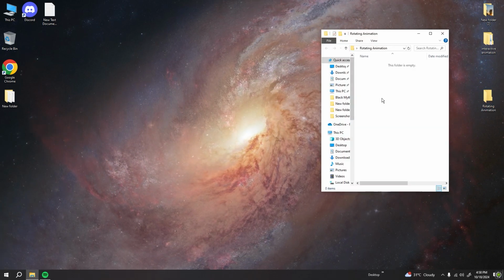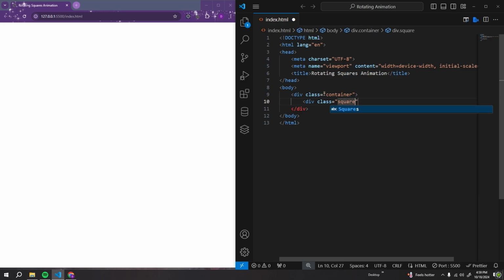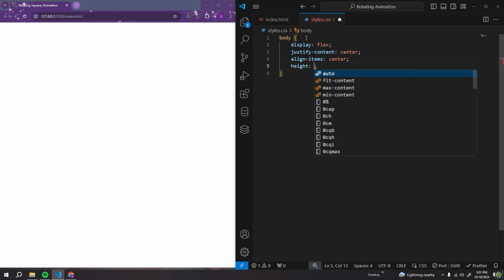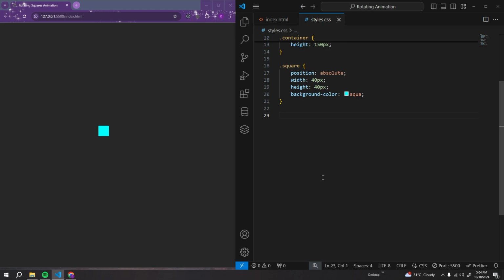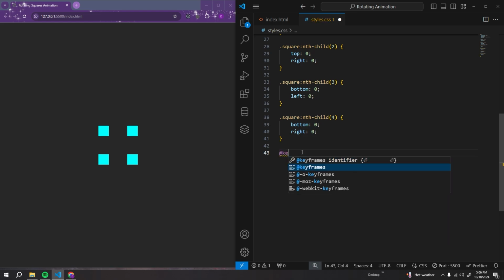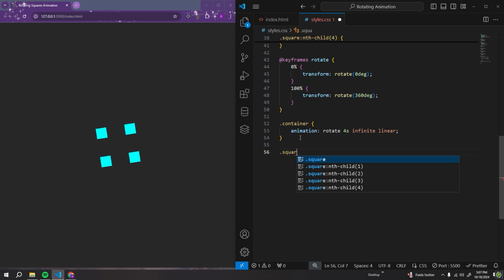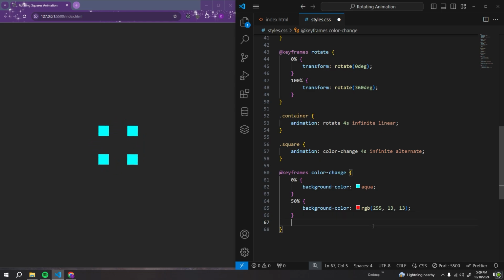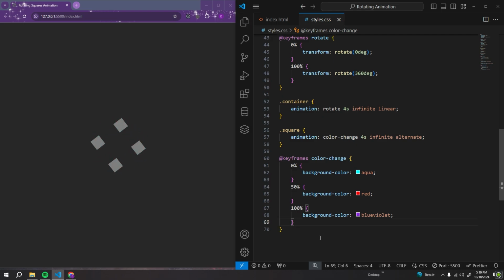Rotating Squares Loading Animation with HTML & CSS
🚀 Create a Stunning Rotating Squares Animation with HTML & CSS! 🚀

In this tutorial, we're going to build a rotating squares animation using only HTML and CSS—no JavaScript required! 🎨 Perfect for adding some visuals to your website, this animation cycles colors and rotates smoothly, all with a few simple lines of code.

💡 Have any questions, requests, or feedback? Drop them in the comments! I  will do my best to reply and help out.

⏱️ Timestamps:
0:00 - Intro
0:25 - Setting Up the HTML
1:00 - Creating Squares
1:59 - Styling the Container & Squares
3:58 - Creating the Rotation Animation
5:18 - Adding Color Transitions
6:36 - Final